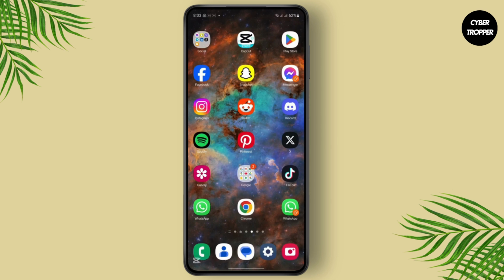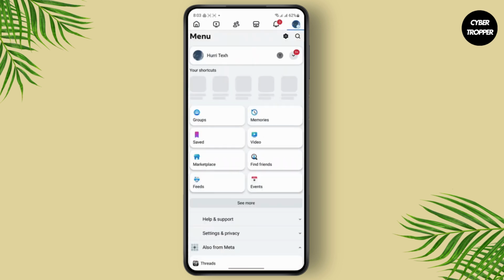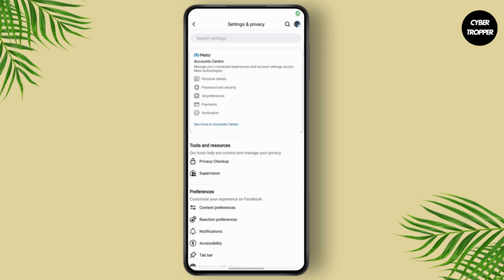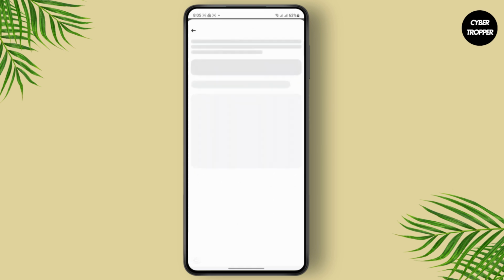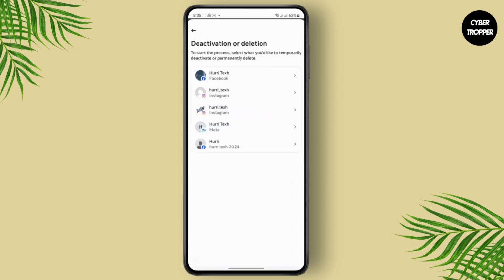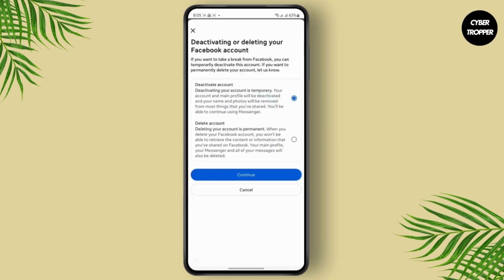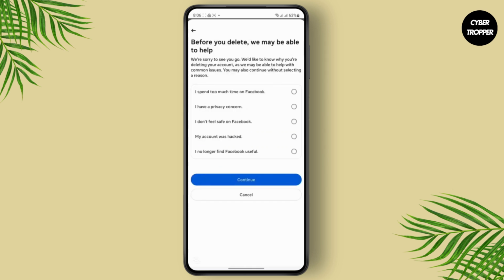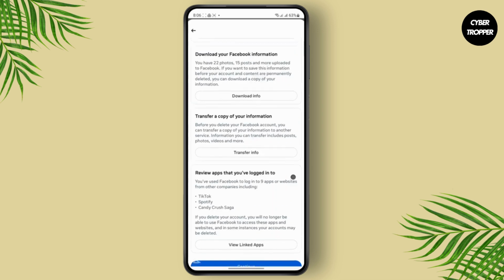How to Delete Facebook Account Permanently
Learn how to delete your Facebook account permanently in this easy-to-follow tutorial. If you're ready to step away from Facebook, we’ll guide you through the entire process with clear, step-by-step instructions.

In this video, you'll discover how to delete your Facebook account permanently. We’ll cover everything you need to know, including how to deactivate your account or delete it for good.

Timestamps:
0:00 Introduction
0:15 Step 1: Backing Up Your Data
0:45 Step 2: Deactivating Your Account
1:10 Step 3: Permanently Deleting Your Account

Take control of your social media presence with our practical and straightforward tutorials!